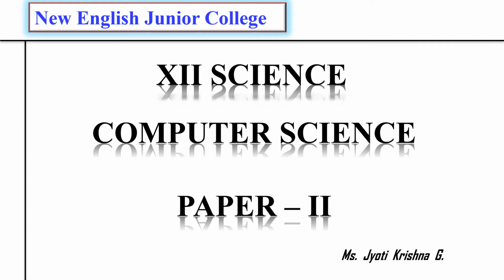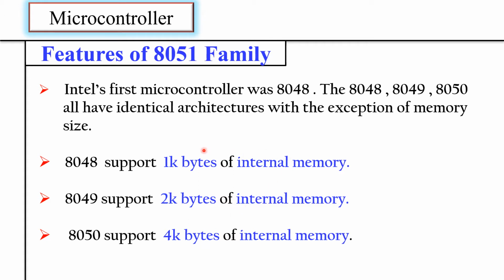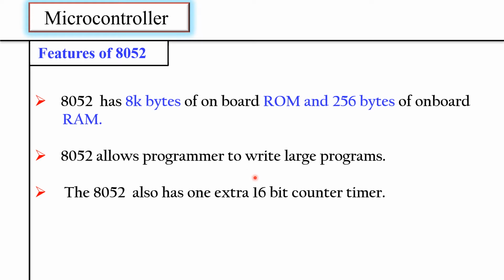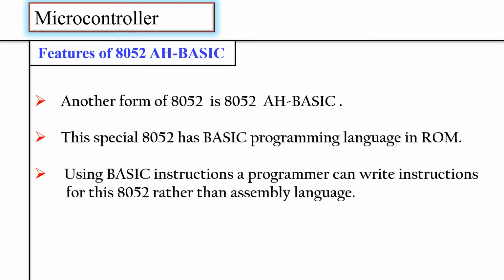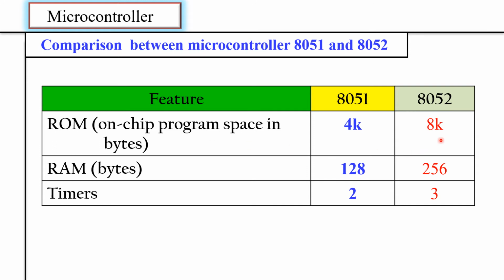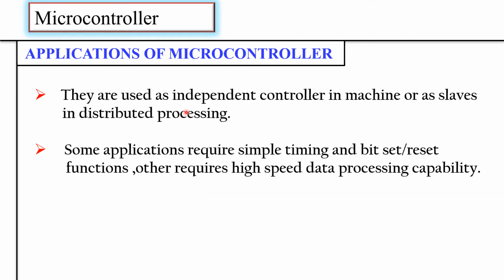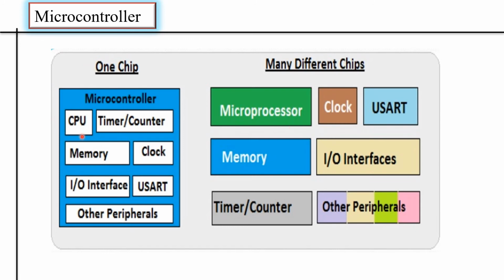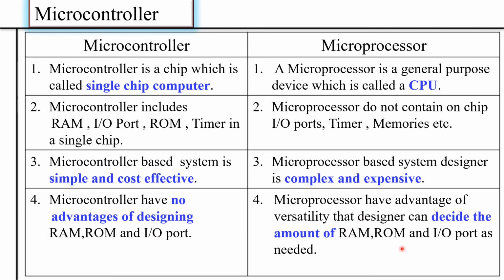STD XII COMPUTER SCIENCE PAPER II - CHAPTER 4 : Introduction to Microcontroller Lecture 2